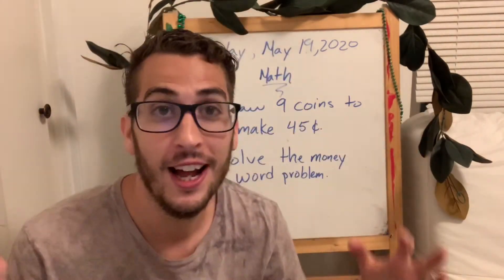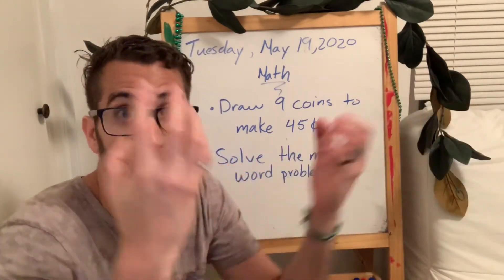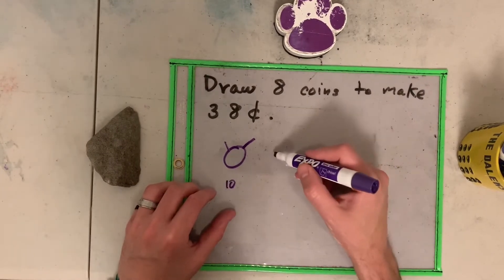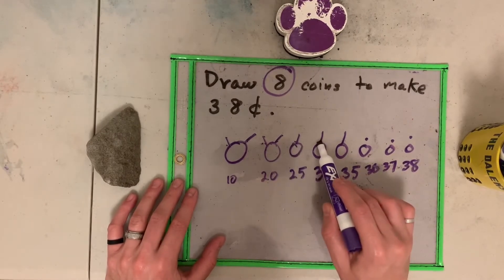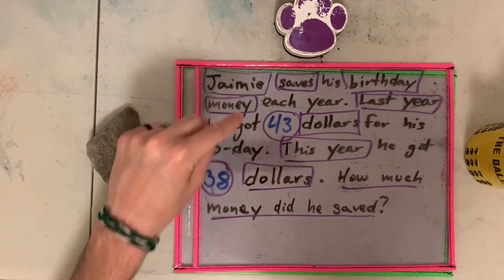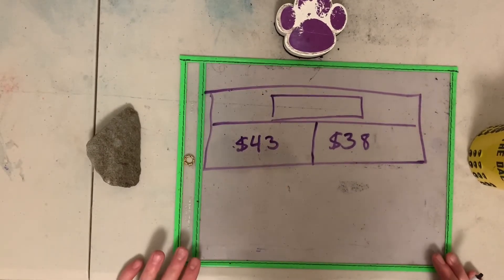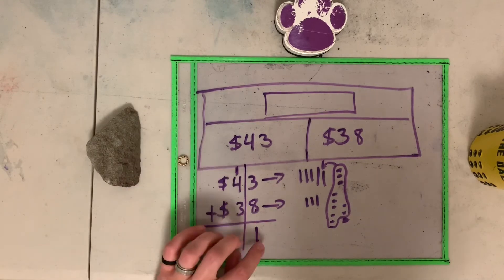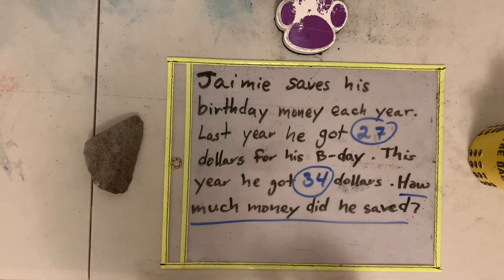5/19/20 Math: Money. Mr. Hernández 2nd Grade Foster Dallas ISD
Online Learning 5/19/20 Math: Money. Mr. Hernández 2nd Grade Foster Dallas ISD